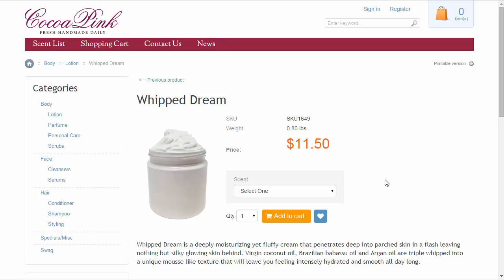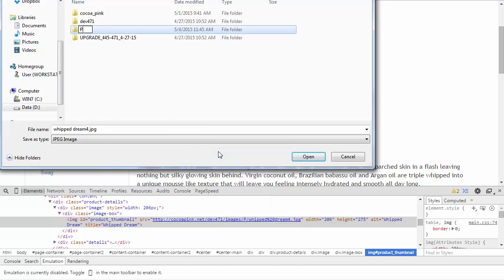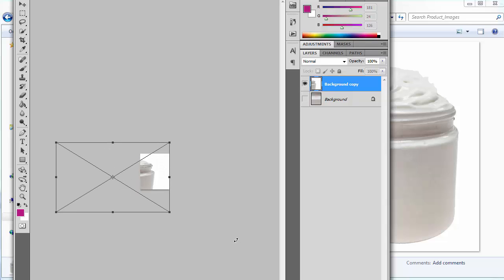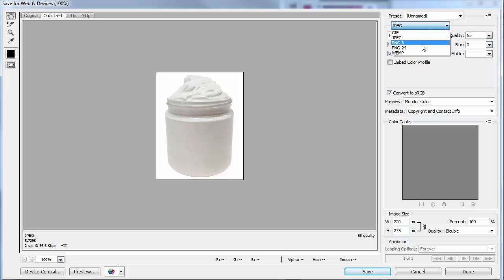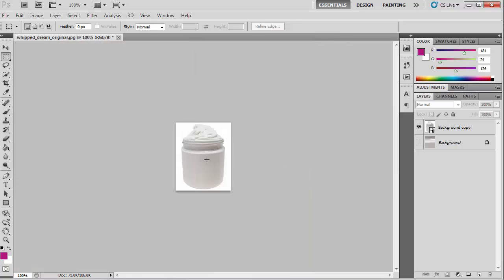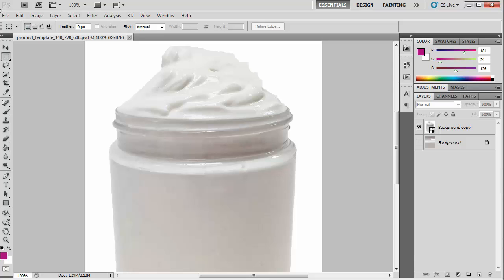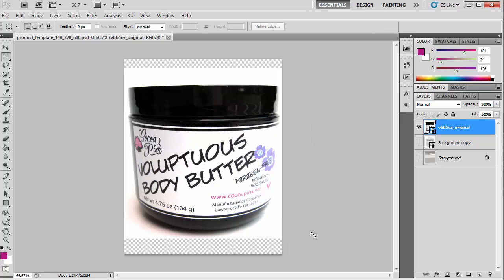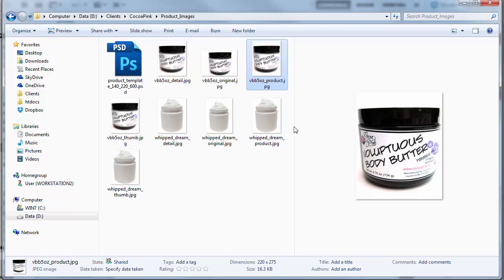Working with Product Images in Photoshop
Tutorial for working with product images in Photoshop for an e-commerce site.
If you are looking for help with your E-Commerce web site, drop me a line at 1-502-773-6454, email for more tips and tricks.